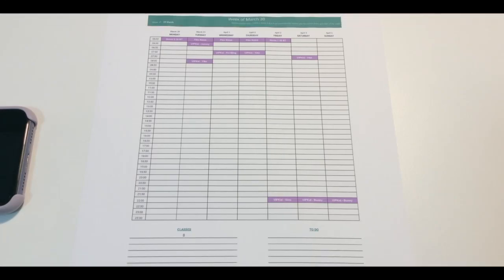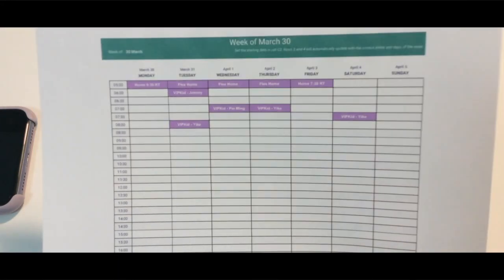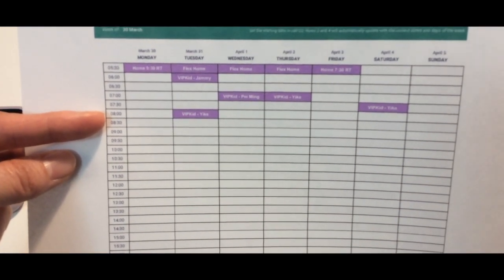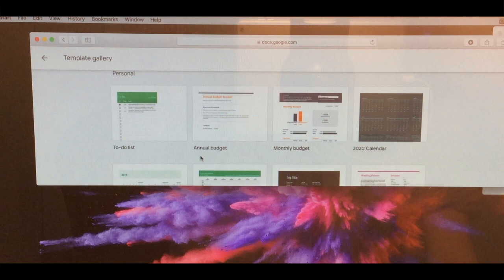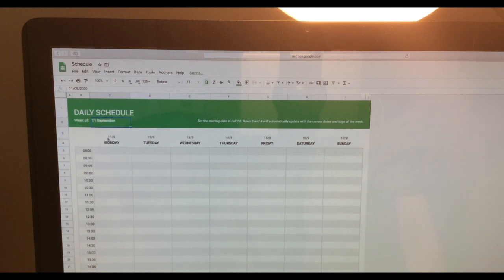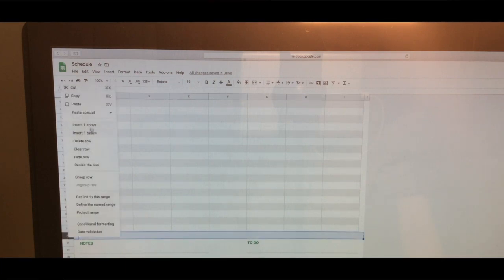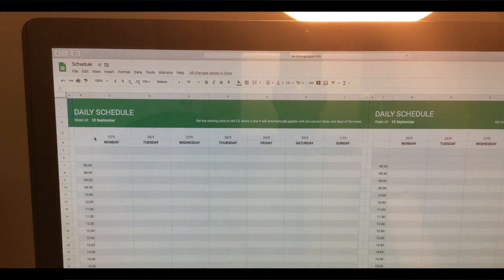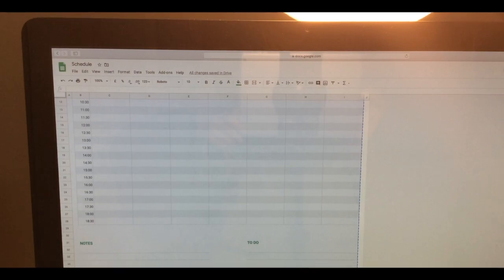🔶 VIPKID 🔶 HOW TO JUGGLE YOUR BUSY SCHEDULE!!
Wondering how to juggle a full-time job, kids, appointments..and two..maybe three jobs teaching online?? This spreadsheet can help you out and can be applied for people with a super busy schedule! Hope this helps you organize your time :)

❤️VIPKID❤️
If you are interested in applying to work at VIPKID, I'd be glad to help you out with the process! My information is below. :)

WING00003

Thanks for visiting my channel today!! 🐱😃